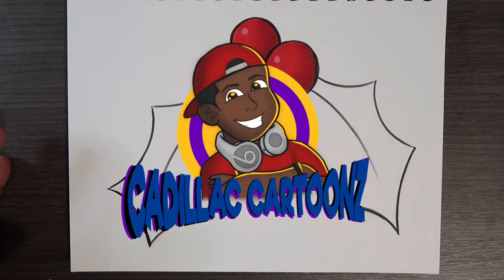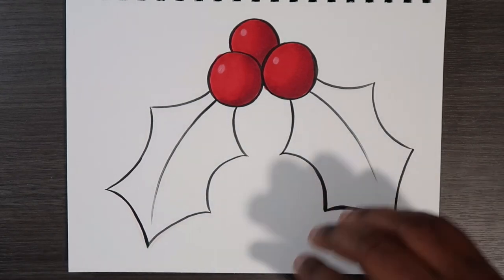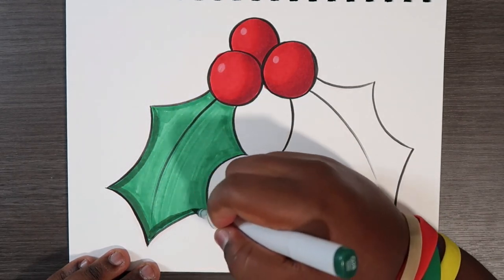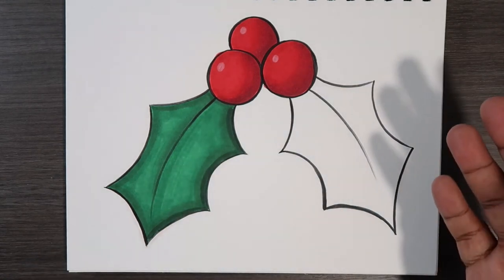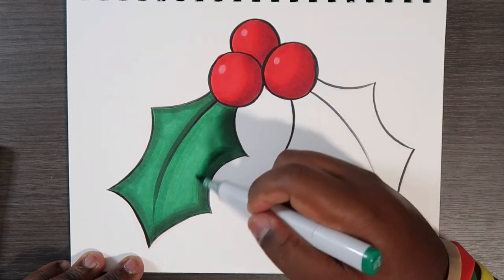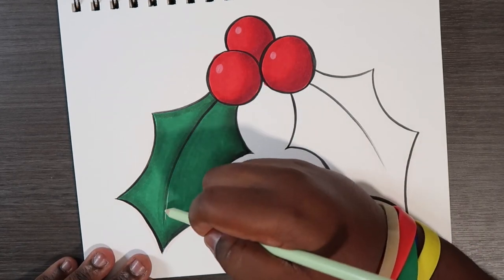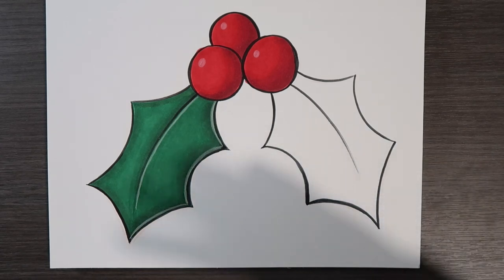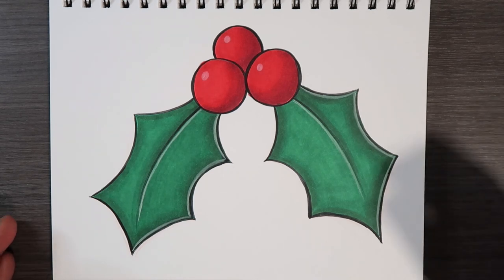How to Color Leaves with Copic Markers | Cadillac Cartoonz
▷ Colors: G17, G28, G29, C9 ( Berries: R27, R29, R39, R59 )

Stay cool, 😎
𝓒𝓪𝓭𝓲𝓵𝓵𝓪𝓬